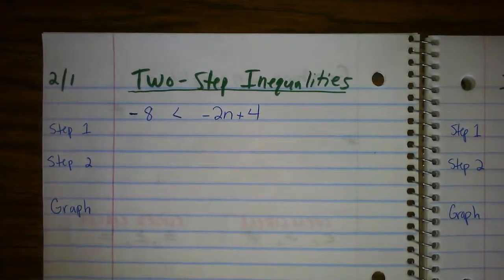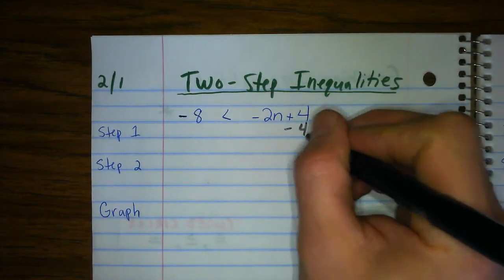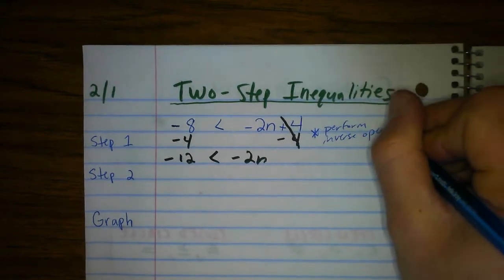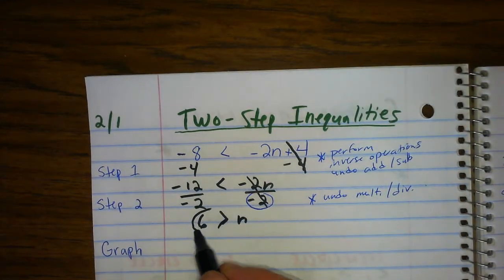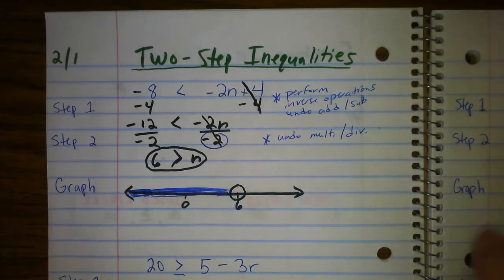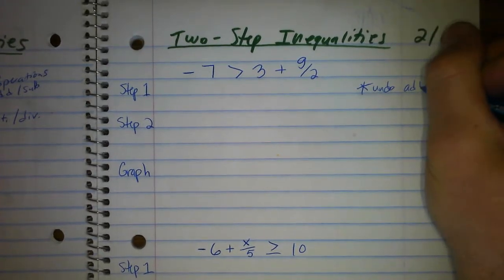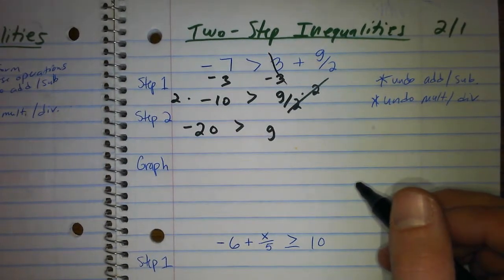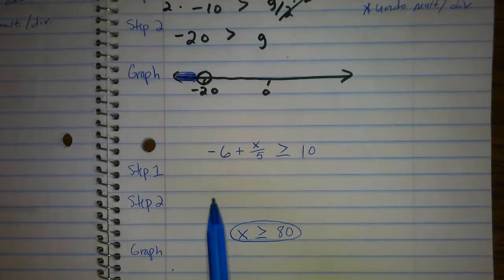2 Step Inequalities